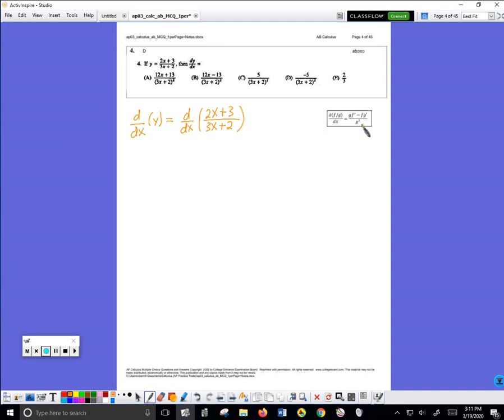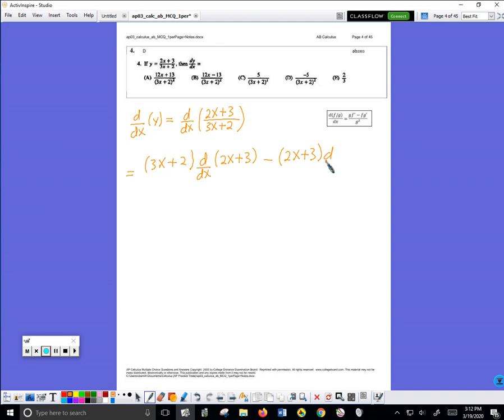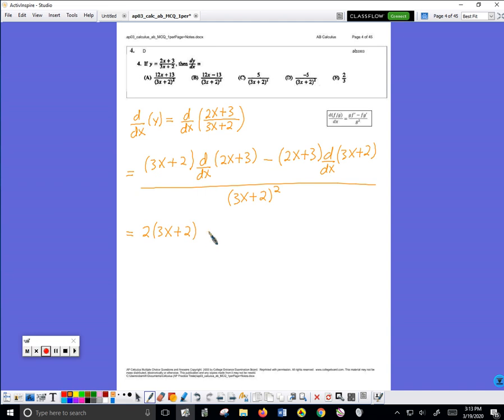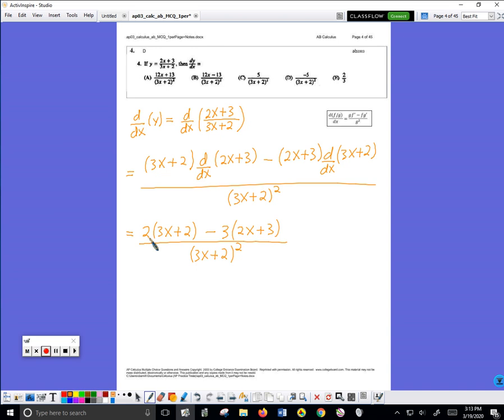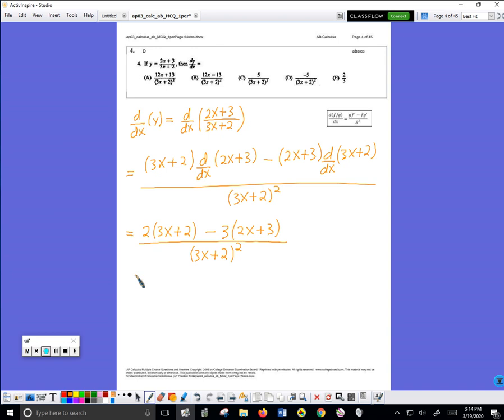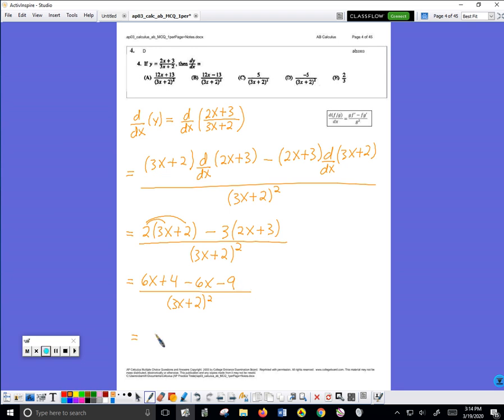ap03 calc ab MCQ #4